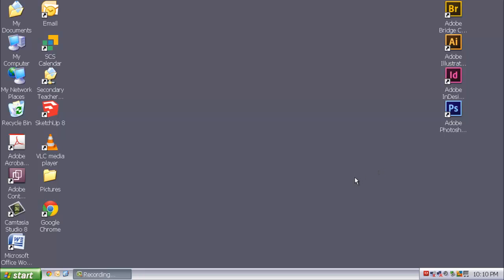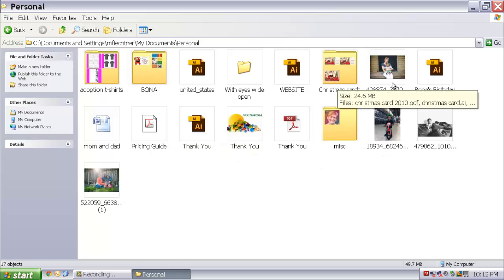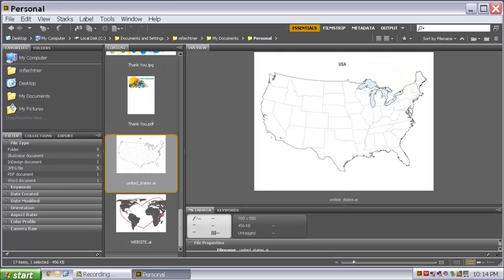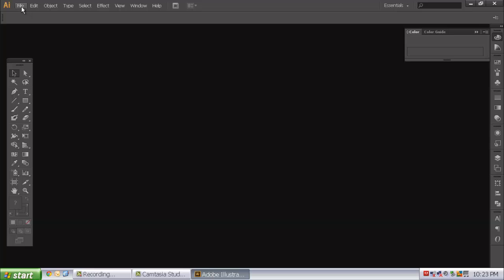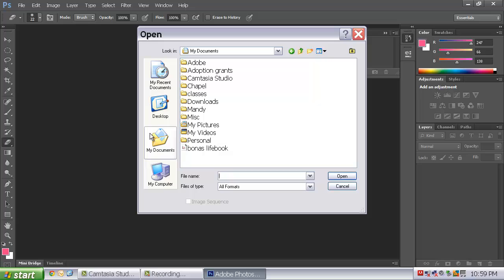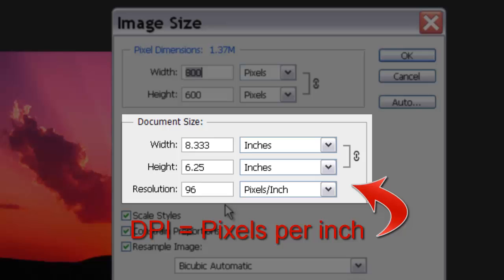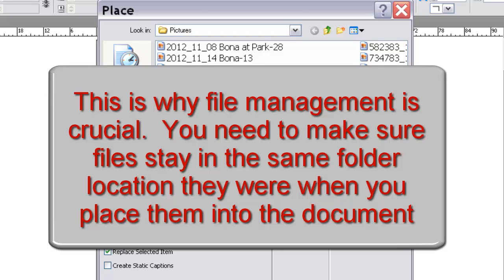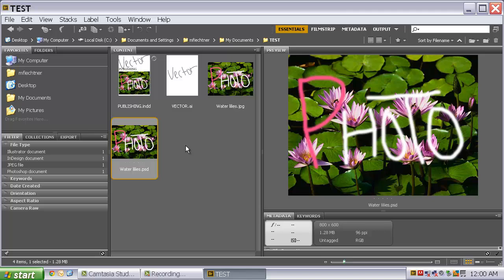Adobe Products Overview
Learn how we will be using Adobe Bridge, Illustrator, Photoshop and In-Design throughout the semester.  Also learn which program is used for the various types of design projects we will be making in class.